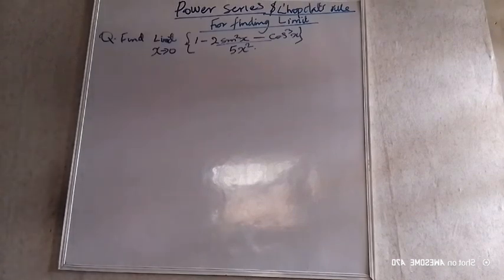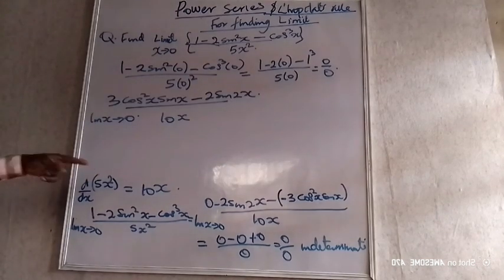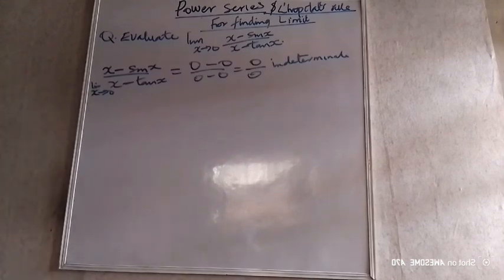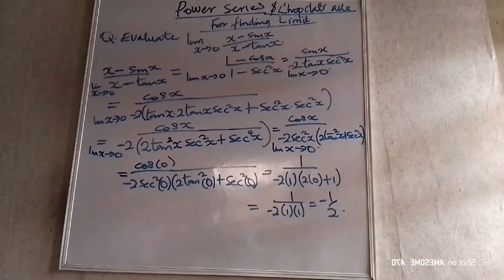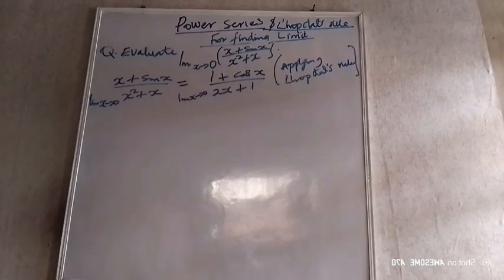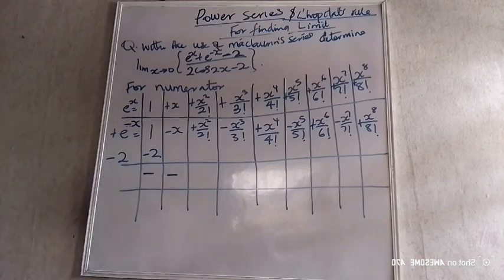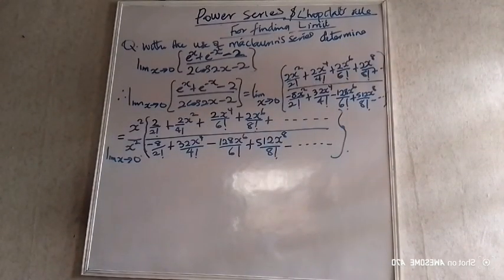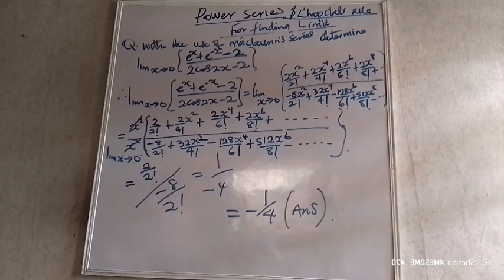Limits calculation simplified using series and L'hopitals rule